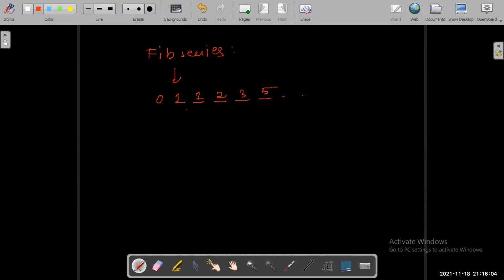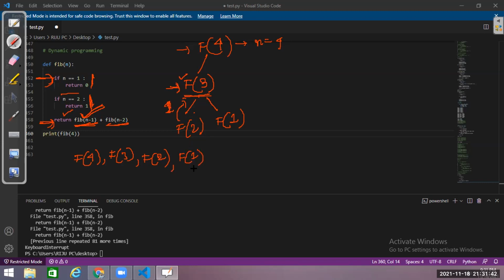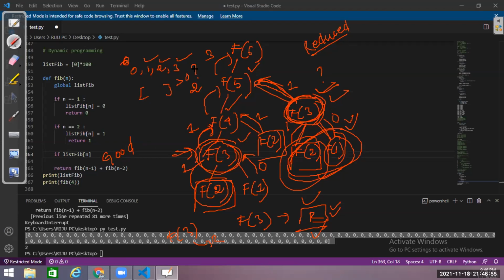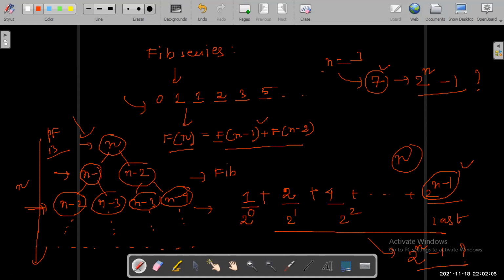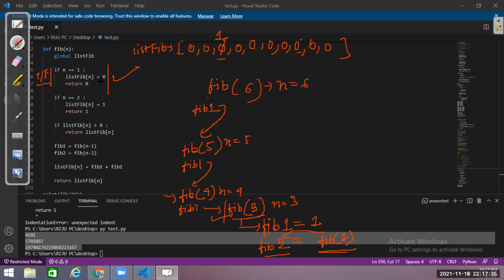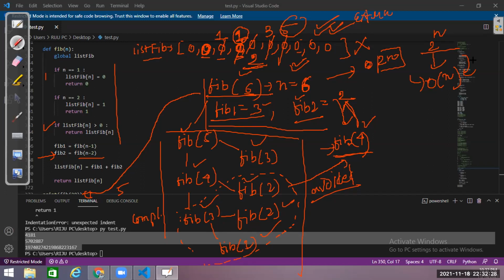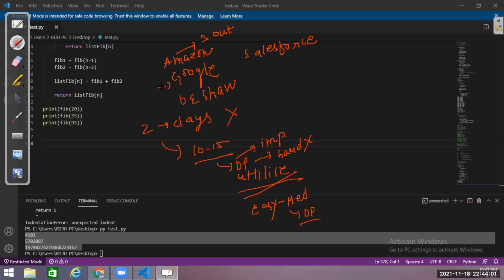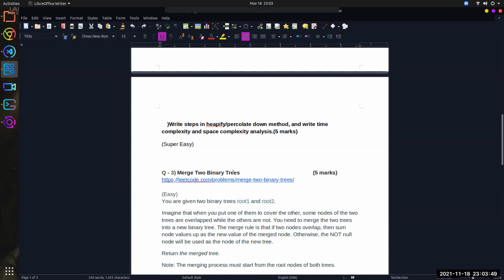59week 12 day 4 DP 1